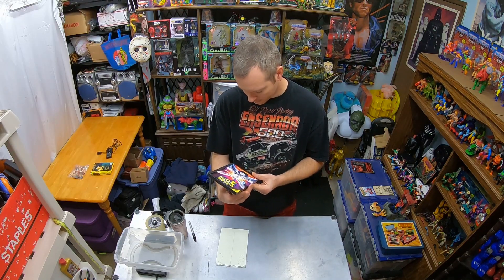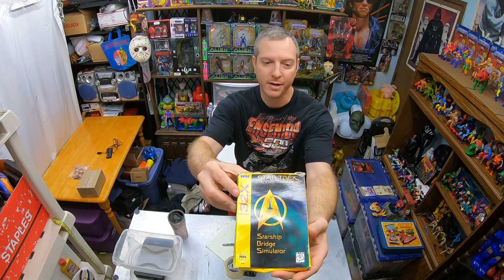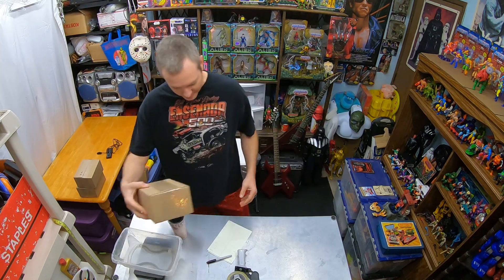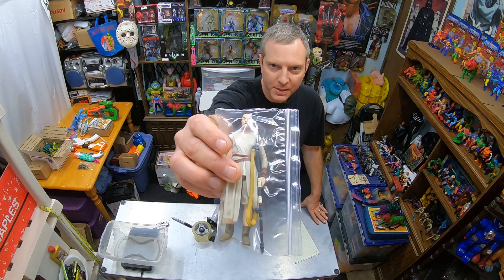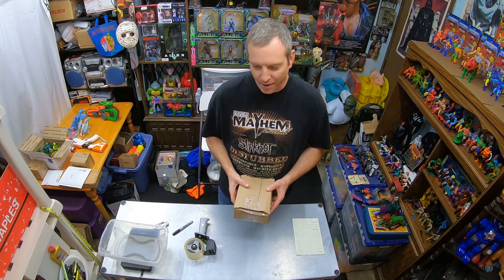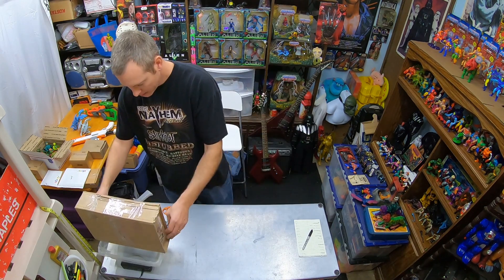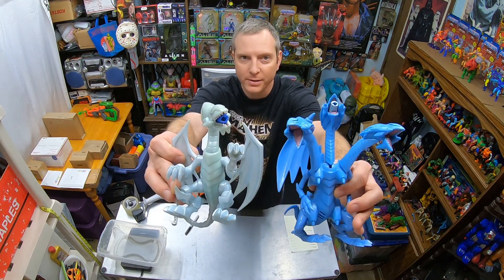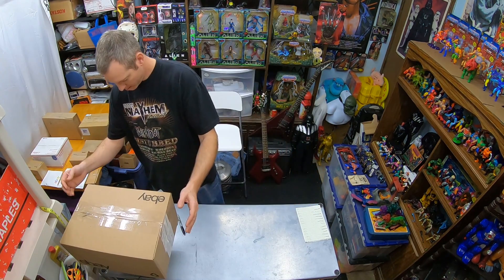These Toys Sell On eBay! Packing eBay Sold Toys And Other Items!